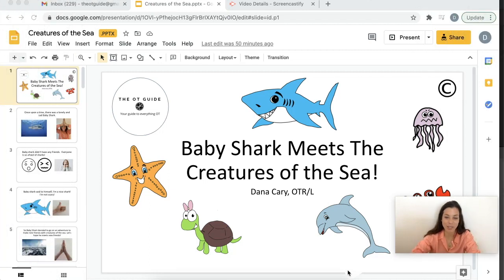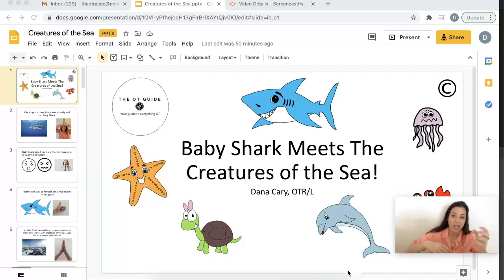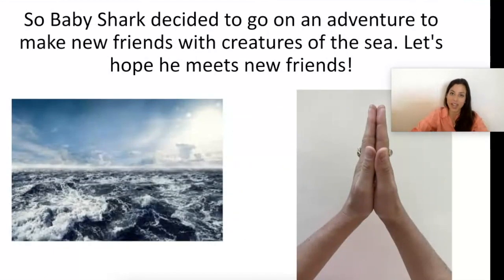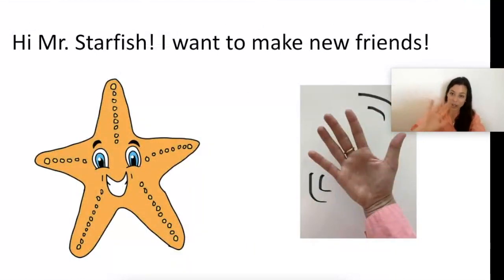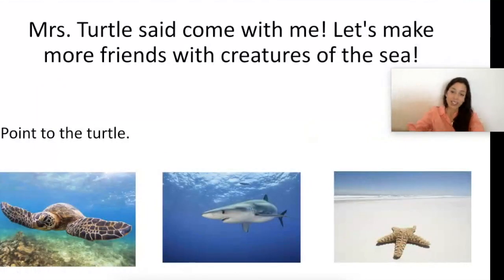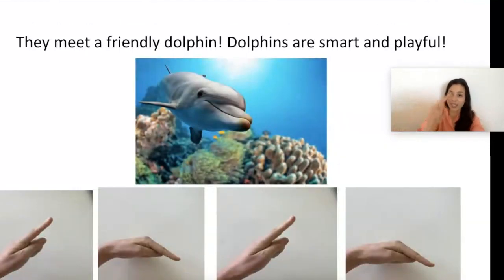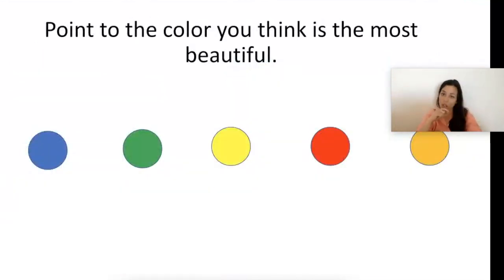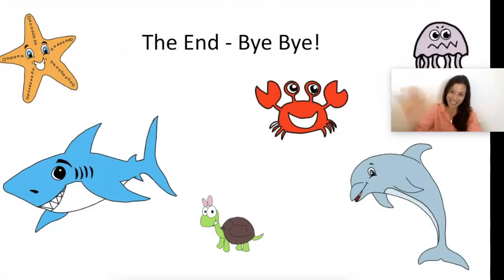Baby Shark Story Read Aloud for Fine Motor + Language Skills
Whether you're a parent, teacher, Occupational Therapist, or Speech Therapist, this cute Baby Shark story is perfect to help your little ones work on some basic developmental skills.   Packed with fine motor movements (clasping hands together, crab fingers, pointing, counting one finger at a time, etc.) and language concepts such as big v. small, over v. under, shapes, colors, and numbers, etc. - this story is just as therapeutic as it is entertaining!  You can easily use it during teletherapy by screen sharing the pages, or print it out into a little book and use it during in-person sessions.  It's easily adaptable for whole-group push-in lessons or individual sessions - and you can even use it during a Speech and OT co-treat! You and your child can either follow along with me as I read the story aloud, or you can download the story yourself to present.  To get this activity, cope and paste the link below to your browser and select the icon for download on the top right corner of your screen. Enjoy!